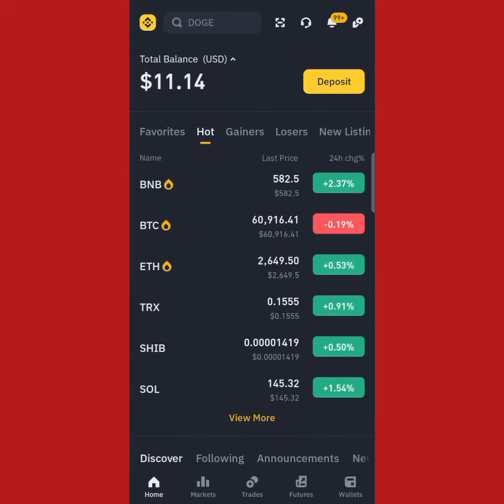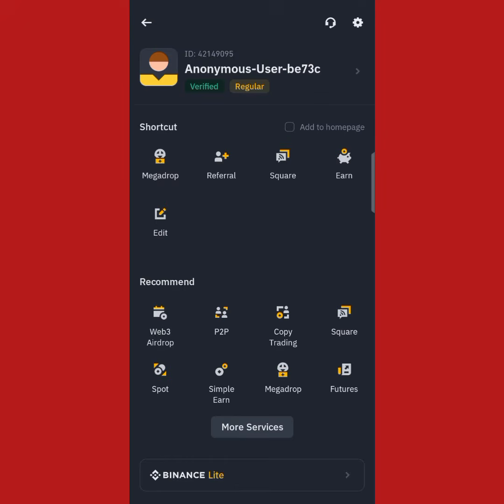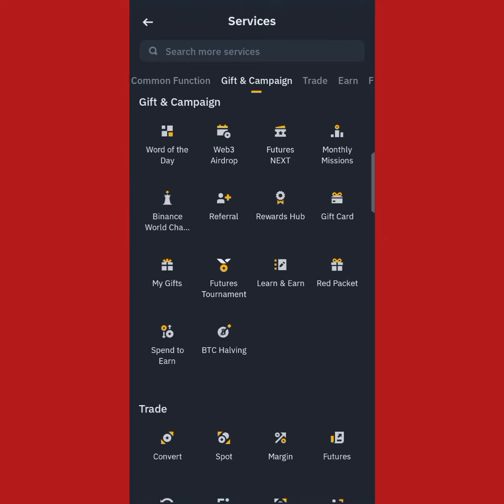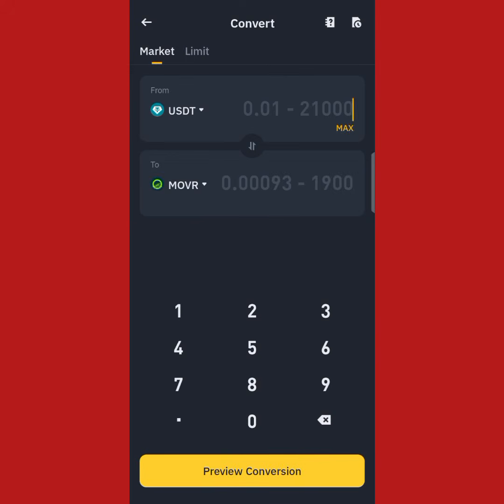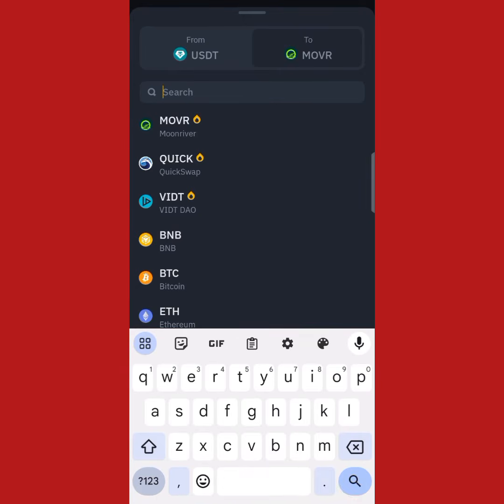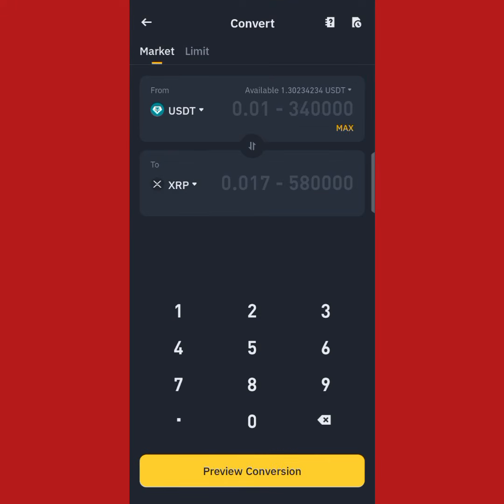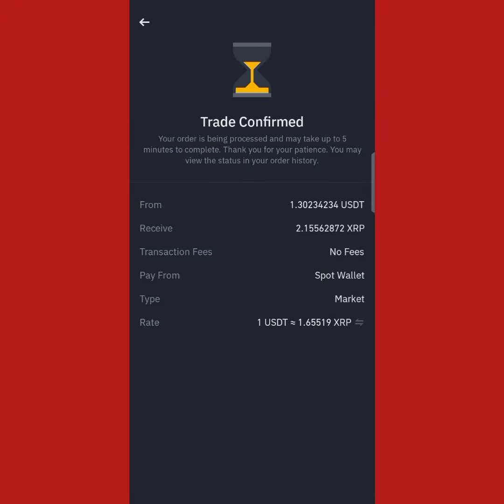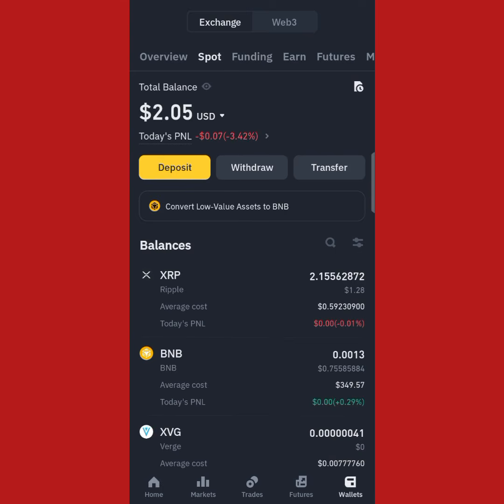How to Buy XRP on Binance Using Convert (Beginner Friendly)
Buying XRP-Ripple on Binance is a simple process. Here’s a step-by-step guide to help you purchase XRP on the Binance exchange:

Step-by-Step Guide to Buying XRP on Binance:
1. Create an Account on Binance:
Sign Up: If you don’t already have a Binance account, go to the official Binance website and click on the "Register" button.

Verify Your Identity KYC: Binance requires identity verification for most users. You’ll need to provide personal information and submit proof of identity e.g., passport or government-issued ID. This process is essential for security and regulatory compliance.

Enable Two-Factor Authentication 2FA: For extra security, enable 2FA to protect your account.

2. Deposit Funds into Your Binance Account:
Deposit Fiat Currency: To buy XRP using fiat currency e.g., USD, EUR, go to the “Buy Crypto” tab on Binance. You can deposit via credit/debit card, bank transfer, or third-party payment providers.

Deposit Cryptocurrency: Alternatively, if you already have cryptocurrency eg bitcoin, you can deposit it into your Binance account. Navigate to “Wallet”  “Deposit”, select the crypto you wish to deposit, and follow the instructions to transfer it.

3. Search for XRP:
Find XRP: Once your funds are deposited, go to the “Markets” section on Binance. In the search bar, type "XRP" or "Ripple" to locate the XRP trading pairs available.

4. Place a Buy Order:
Choose Order Type: Binance offers different types of orders:

Market Order: This allows you to buy XRP at the current market price. It’s the quickest option.

Limit Order: You set a specific price at which you want to buy XRP. The order will be filled when the price matches your limit.

Enter the Amount: Specify the amount of XRP you want to buy. You can either enter the amount of XRP directly or choose the equivalent amount in your fiat or crypto balance.

Review the Order: Double-check the price and quantity of XRP you are buying, and ensure you have enough funds in your account.

5. Confirm the Purchase:
Execute the Order: Click “Buy XRP” to confirm the order. If it's a market order, the transaction will be processed immediately. If it’s a limit order, the order will remain open until the market reaches your specified price.

Check Your Balance: After your purchase is complete, go to “Wallet” “Spot Wallet” to view your newly purchased XRP.

6. Secure Your XRP:
Transfer to a Secure Wallet: While you can leave your XRP on Binance, it’s safer to transfer it to a private, secure wallet .

XRP Availability: Depending on your location and regulatory restrictions, XRP may not be available for purchase in some regions due to ongoing legal issues. Make sure to check the availability of XRP in your country before proceeding.

Market Volatility: Cryptocurrency markets, including XRP, are highly volatile. Prices can fluctuate rapidly, so always make sure to stay updated on market conditions.

Summary:
To buy XRP on Binance, create an account, deposit funds either fiat or crypto, search for XRP, place a buy order market or limit, and secure your XRP by transferring it to a private wallet. Binance provides an easy-to-use platform for buying XRP with multiple order options, making it suitable for both beginners and experienced traders. Always ensure security by using two-factor authentication 2FA and backing up your wallet’s private keys.

You can also watch my previous videos on Xrp.

If you want to buy Xrp.You can use my binance link